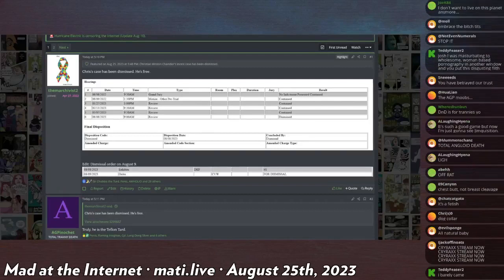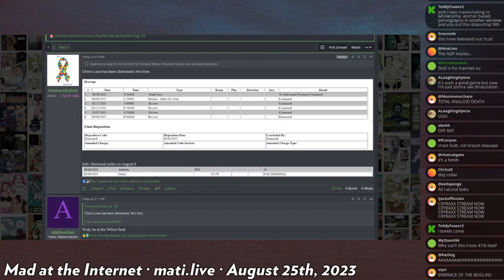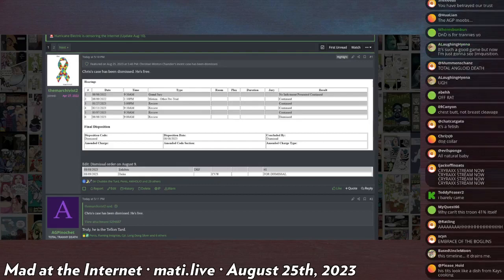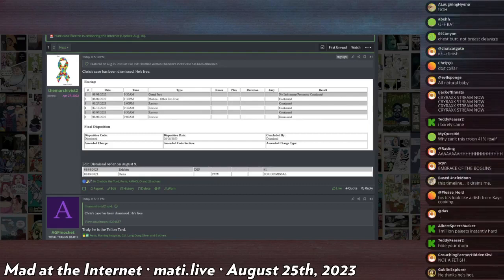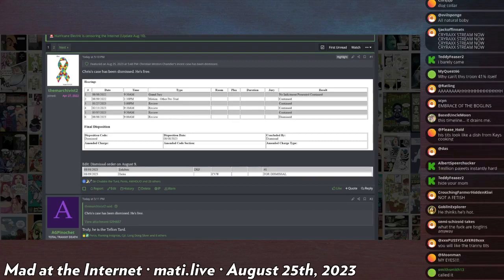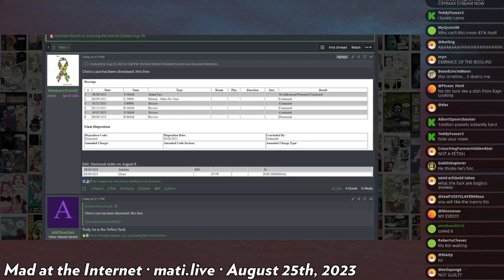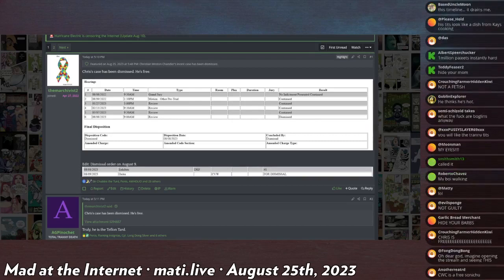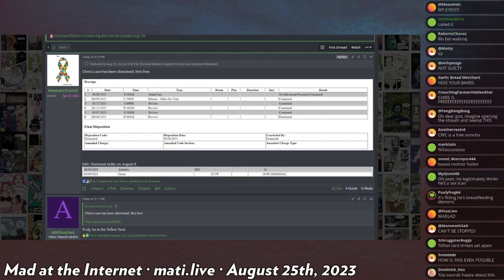Chris chan the free man - Mad at the Internet (25 AUG 2023)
The Virginia courts have dismissed the case against Chirstine. She will be a free woman.  Barb's fate remains unclear.

Clip taken from:
Mad at the Internet (August 25th, 2023)